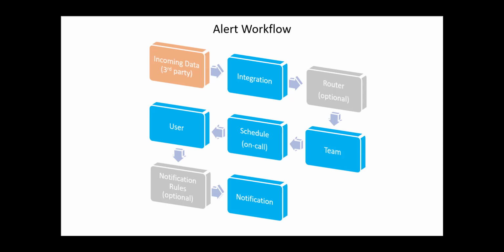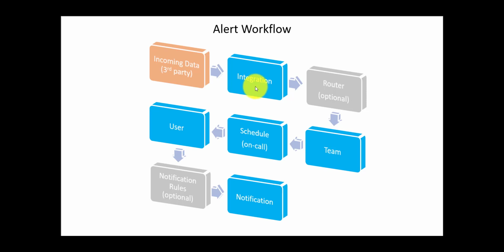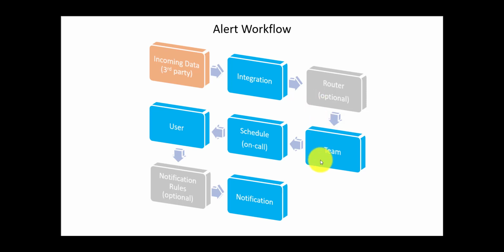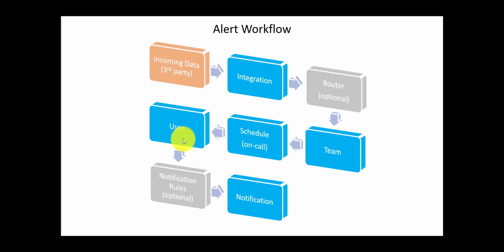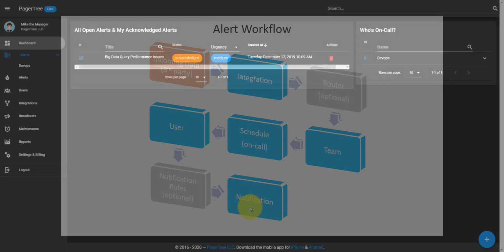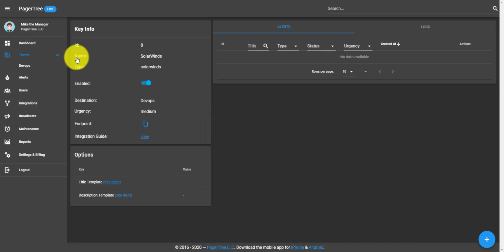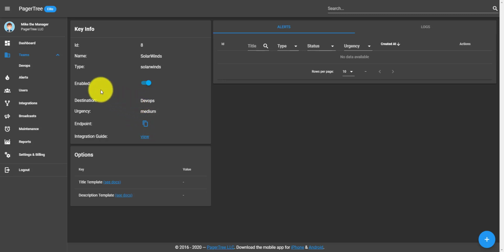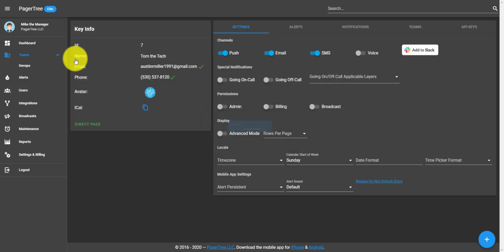PagerTree Alert Workflow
PagerTree intelligent on-call alert routing gives teams flexible schedules, escalations, & reliable notifications via email, SMS, voice, chatbots, & smartphone app.

Hi there, my name is Austin Miller. In this video I'm going to  teach you how the PagerTree alert workflow works.

At a high-level the alert workflow is simple. Incoming data from third-party systems such as webhooks, emails, or other vendor integrations will be sent to PagerTree. The integration component in PagerTree is then responsible for accepting the data and transforming it into an alert. After the alert is created it will either be sent to a router which is optional or a team. Routers are an advanced feature that can do additional processing on alert before it is routed to the team. For this video we're going to skip the router and go straight to the team.

When the alert is routed to the team PagerTree will look for the team’s on call schedule. The on-call schedule will determine who is on call for which layers and the escalation rules.  Once PagerTree determines who is on call, the user will be notified of the alert. A user can set notification rules but they are optional. Notification rules are an advanced way to describe how to be notified. For this video we're going to skip the notification rules and go straight to the notification. The user will be notified via notification via email, push, SMS, voice or slack or any combination thereof.  The user should then respond to the notification.

Now let's look at an example in practice. I'll go to the integrations page, select an integration,  and then look at the integration. If we look at the left hand side will notice there's an endpoint (usually a URL). Third party systems will send incoming data to this endpoint. The integration will then be responsible for transforming this data into an alert. The integration will then send the alert to the destination (in this case the Devops team). Going to the Devops team will now look at its on-call schedule.  PagerTree will determine who is on call by the team schedule.  Currently, Tom the Tech is on call. PagerTree will notify Tom of the alert via his notification channels.  Navigating to the user page of Tom the Tech we can see that he has elected to receive notifications via push, email, and SMS.  Tom should then respond to the notification.